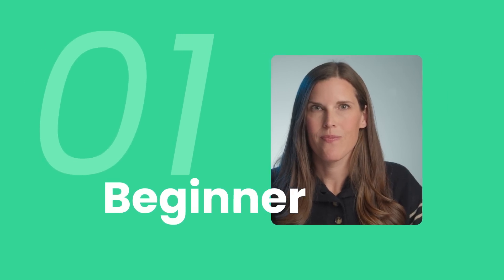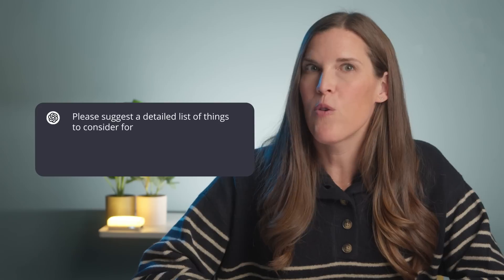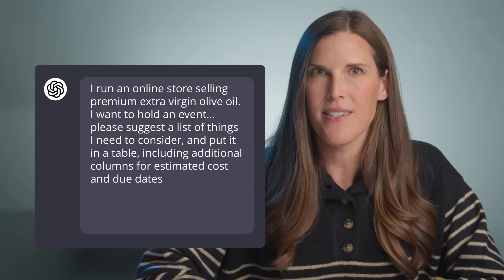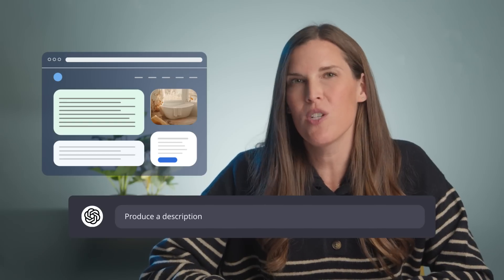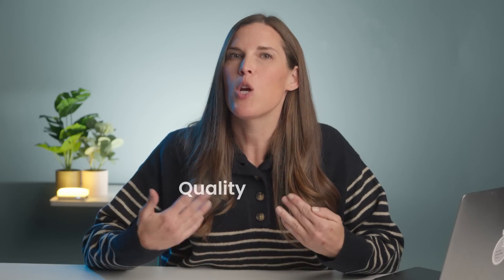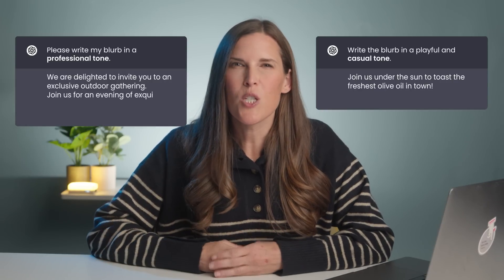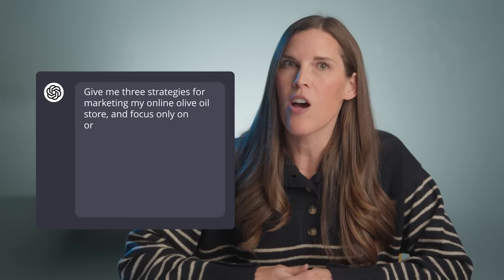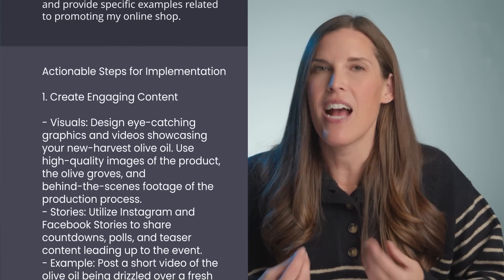The Perfect ChatGPT Prompt Formula - Beginner to Advanced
Master the art of crafting perfect ChatGPT prompts in this beginner-to-advanced guide. Learn how to structure prompts, assign roles, and refine tone for the perfect AI responses. Plus, grab a handy cheat sheet to level up your AI game. ⬇️

🕒 Timestamp:
00:00 The Best ChatGPT Formulas
01:25 For Beginners
04:41 For Intermediate Users
08:46 For Advance Users
12:10 Get The Most Out Of These ChatGPT Formulas

Discover the secrets to crafting the perfect ChatGPT prompt, and transform the way you leverage AI. In this video, we walk you through the beginner-to-advanced stages of prompt writing, breaking it down step by step.
Learn how to structure prompts using the foundational formula and see how even basic prompts can yield incredible results.

As you progress, discover how adding examples, assigning roles, and defining tone can refine your prompts for more specific, customized outputs. From simple business requests to complex marketing strategies, We share actionable insights to help you train ChatGPT like your dream personal assistant.

Plus, explore advanced techniques like constraints, goal-setting, and refinement, ensuring every response aligns with your exact needs. Whether you’re looking to plan events, write content, or optimize your business, these strategies will elevate your AI game.

Don’t forget to grab the free cheat sheet linked below for a quick reference to all the formulas and techniques covered.

📌 About SiteGround: SiteGround's high-performance hosting platform, powered by Google Cloud, is the trusted choice of over 3,000,000 domain name owners. Whether you're building WordPress sites, WooCommerce shops, or using other software, SiteGround empowers you with premium hosting services. Our user-friendly interface and a growing set of speed and security tools simplify website management. Plus, we offer a seamless email marketing solution to engage your audience and enhance your online presence.